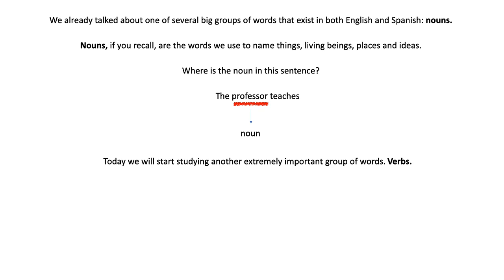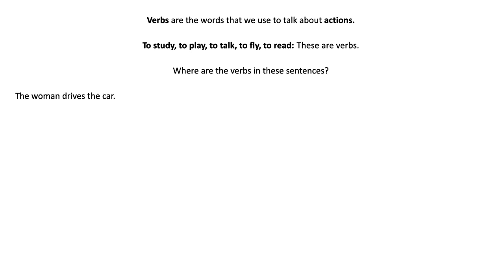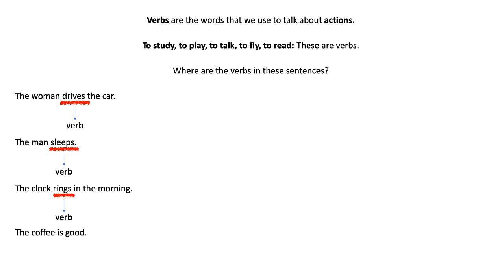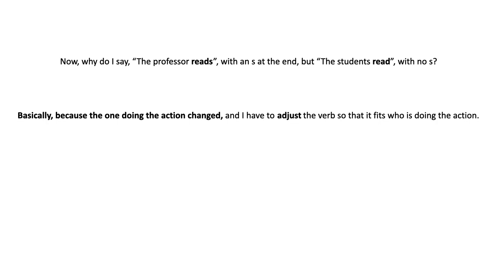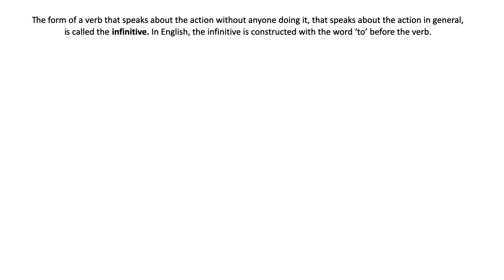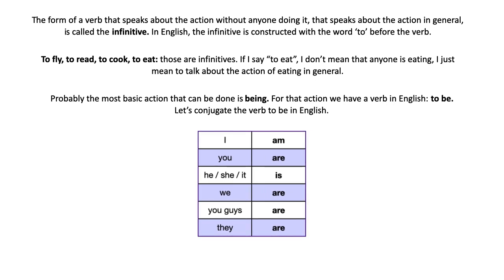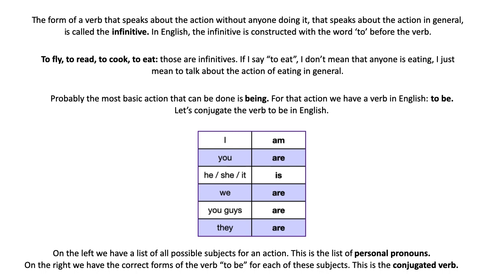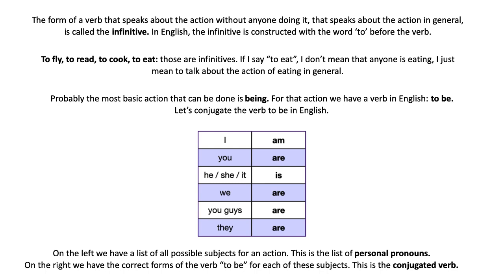Spanish 101: Basic facts about the verb.